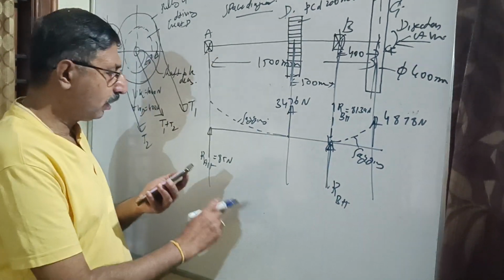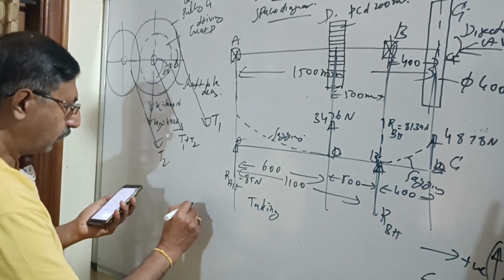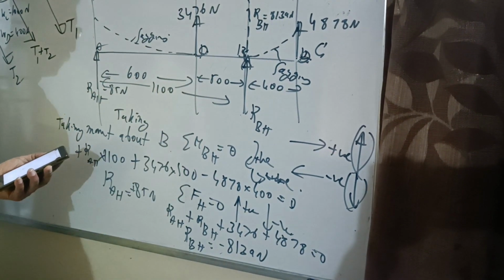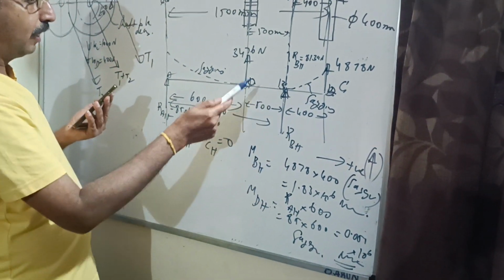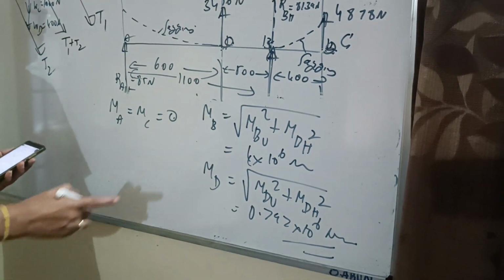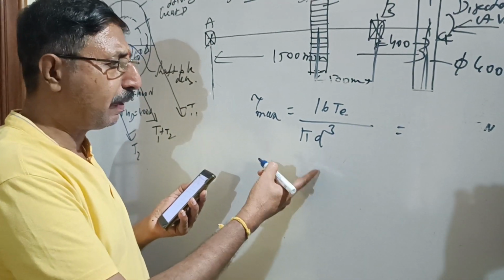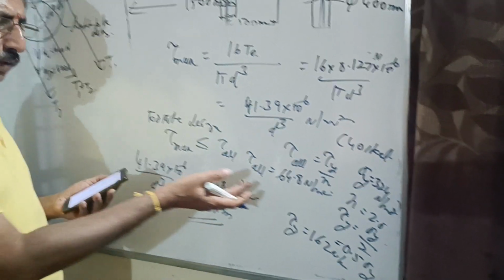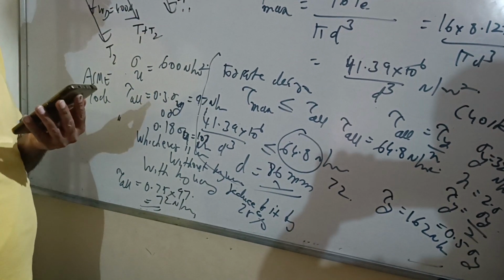Design of shaft part 3